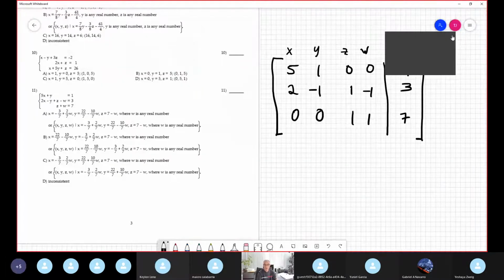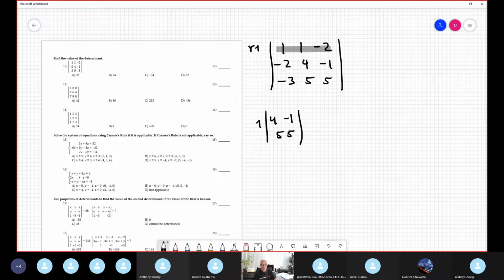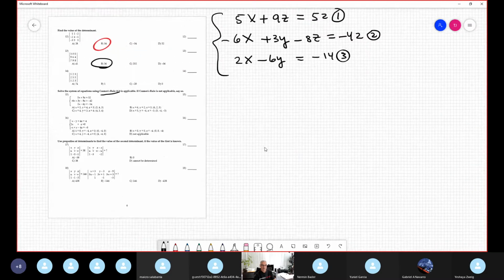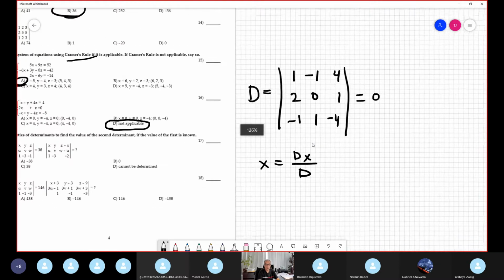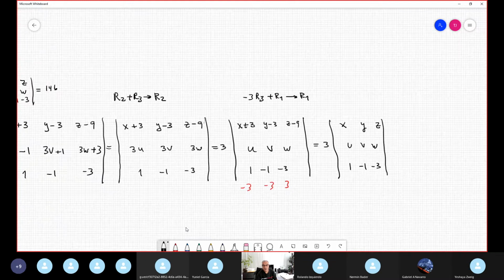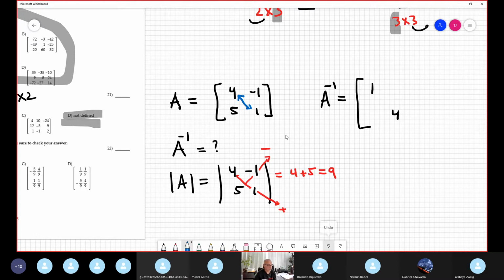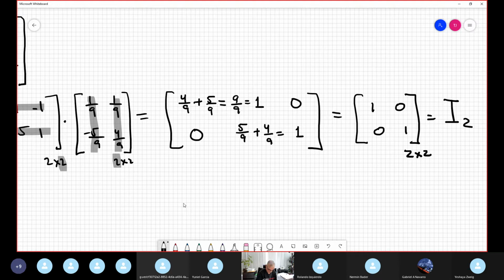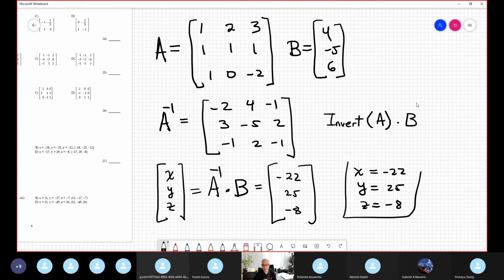MAC1140 March 22